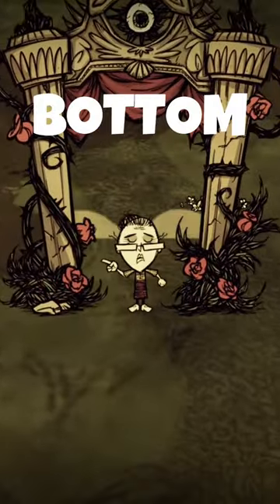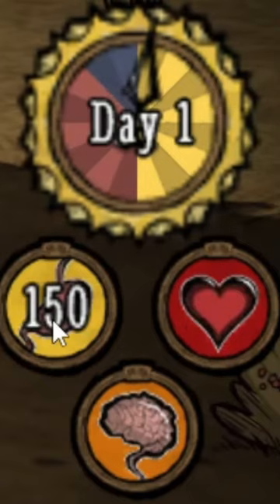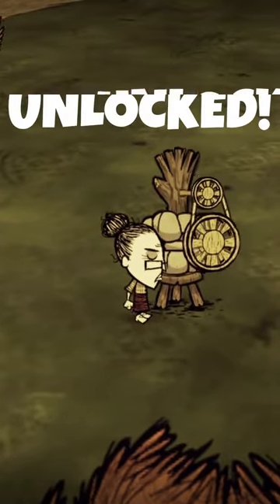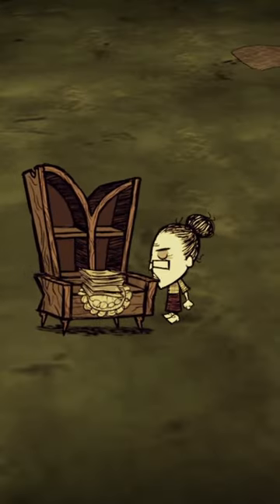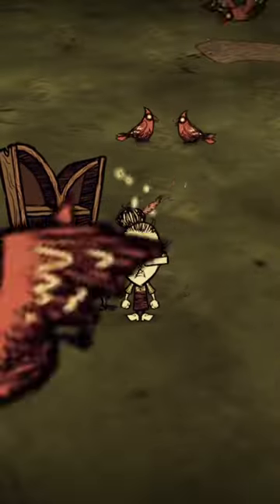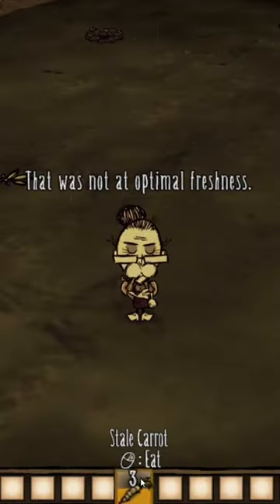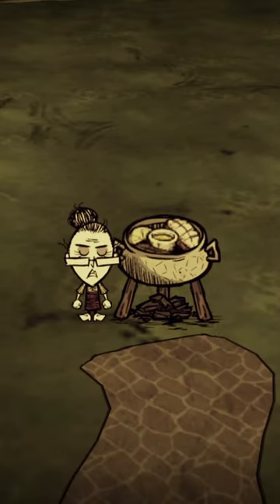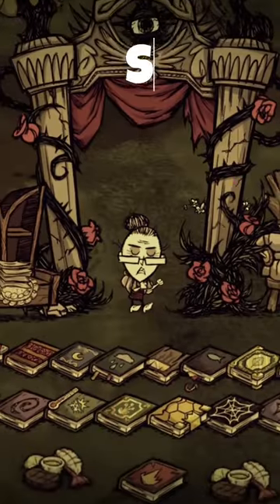EVERYTHING YOU NEED TO KNOW ABOUT "WICKERBOTTOM"